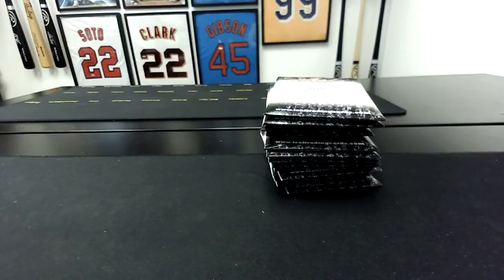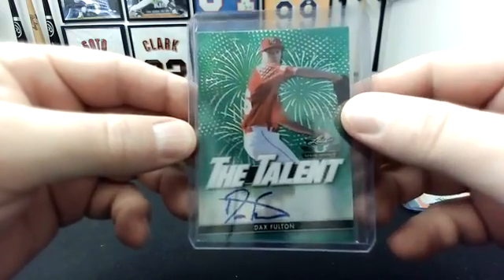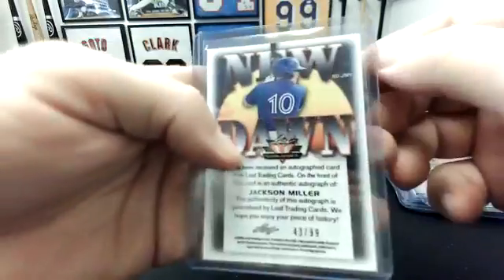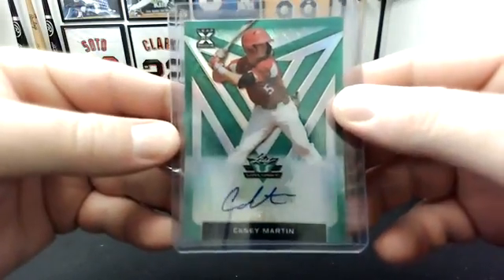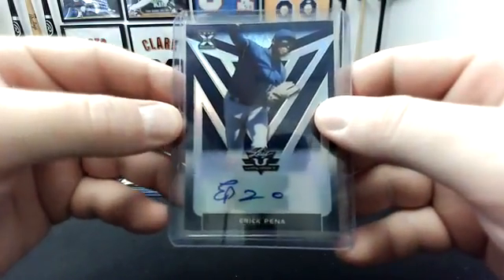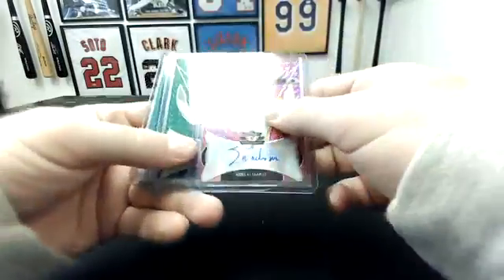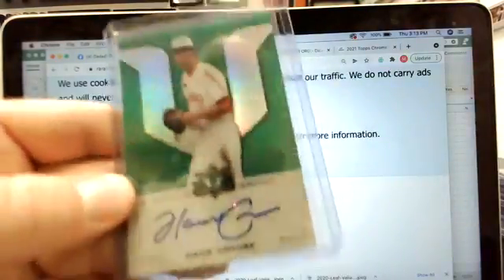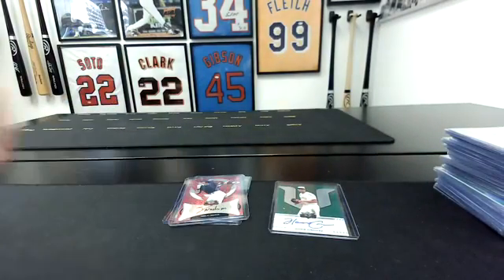2020 Leaf Valiant 15 Value Packs Break #416